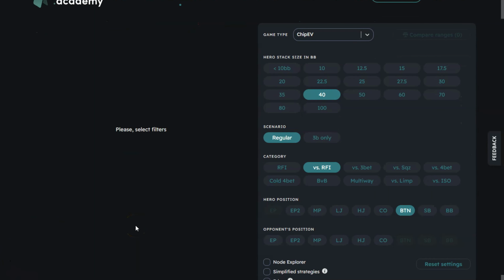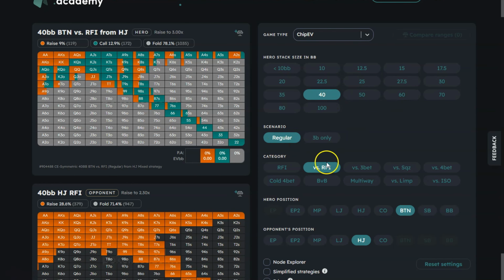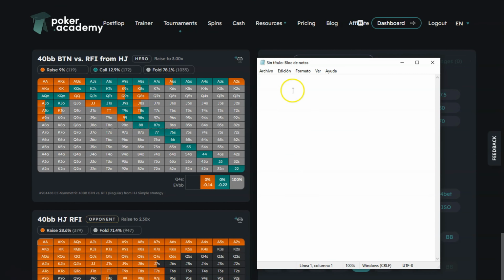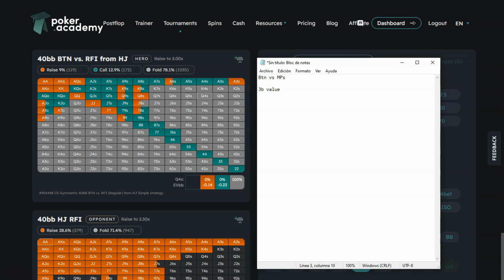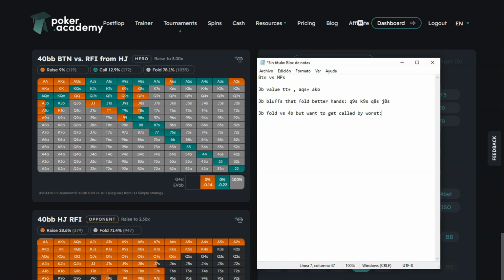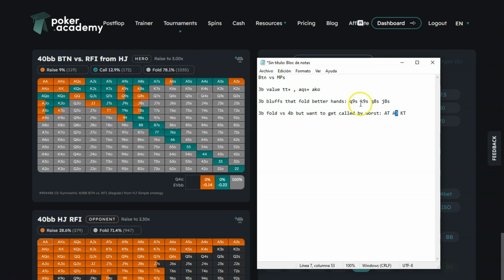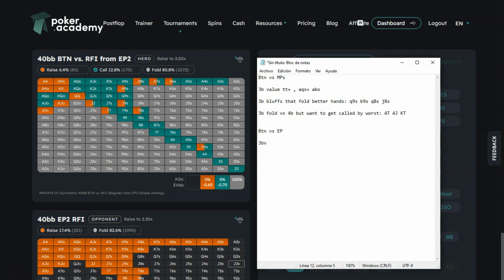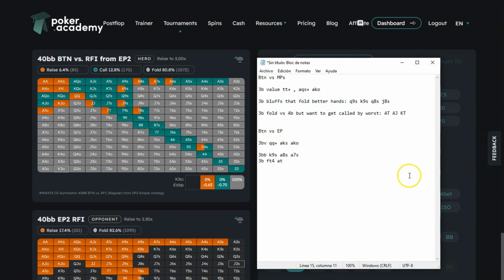Study Notes: How to make a note on your poker strategy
Creating Effective Study Documents with Poker Academy 🎲🃏

This is @Grasquet , and in this video, I'm going to show you how to create study documents that can serve as game plans for high-frequency situations. These documents will help you develop logically sound strategies that you can implement effectively at the tables. Let's dive into how you can use Poker Academy to achieve this.

In this video, you'll learn:
Game Plan Creation: How to develop strategic plans for common scenarios, like facing a hijack open from the button with 40 big blinds.
Strategy Simplification: Tips on simplifying strategies for better decision-making and easier implementation.
Three-Bet Strategies: Understand the value range and bluff range for three-betting in various positions.
Real-Time Examples: Practical walkthroughs of button vs. hijack and button vs. early position scenarios.

By creating these study documents, you'll be able to identify high-frequency three-bet and value hands, and develop strategies that make logical sense without relying solely on memory. This approach ensures that you have a solid game plan ready for various situations, improving your overall performance.

Have questions or want to chat with our team?

Poker Academy - Your Simple Solution for Learning GTO Poker 📈
♥ Postflop Solver - A simple tool to master advanced postflop strategies
♦ Preflop Charts - The largest GTO preflop charts library, with over 1.1 million charts!
♣ Poker GTO Trainer - Practice and warm-up like a pro
♠ Mobile App - Take your poker strategy everywhere you go